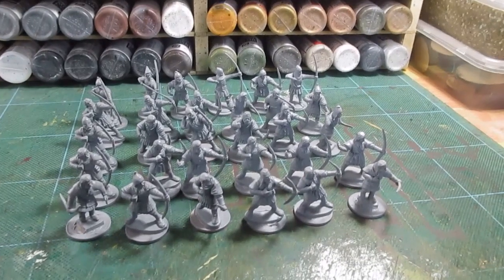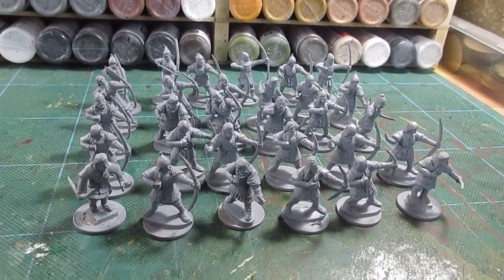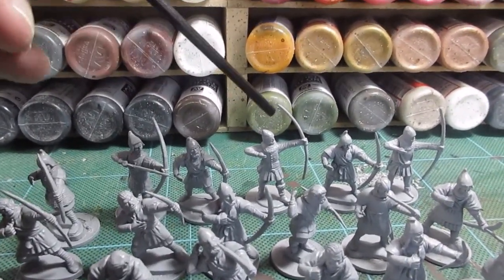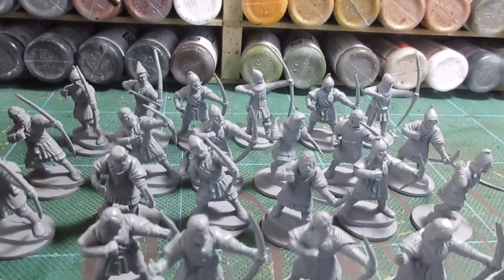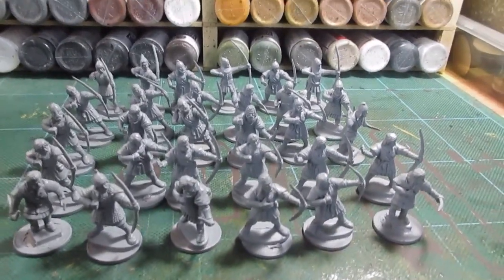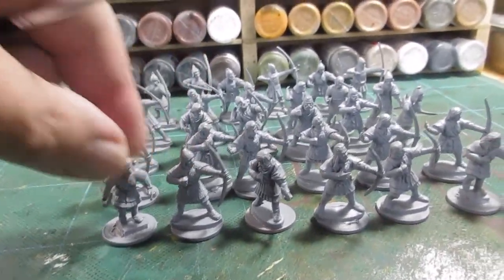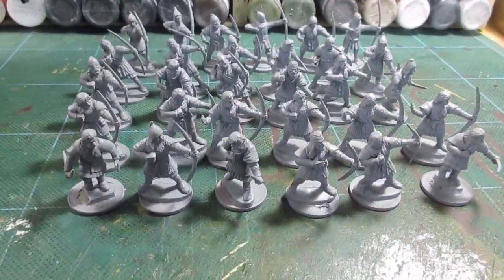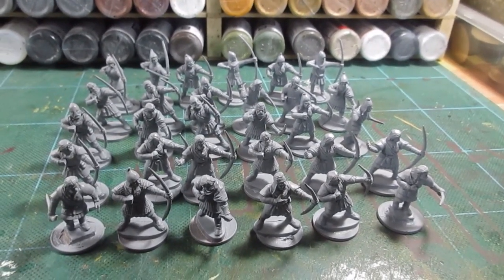#403 Medieval French Archers by Conquest Games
Adding an archer unit to my French HYW Army. I bought a pack of conquest Games medieval archers and managed to marke 27 useable archers from the pack. I added 3 Perry Miniatures archers to make a unit of 30.